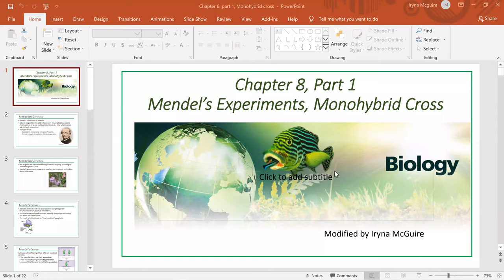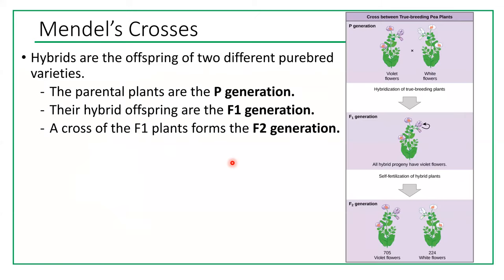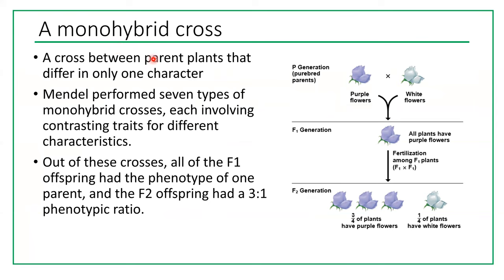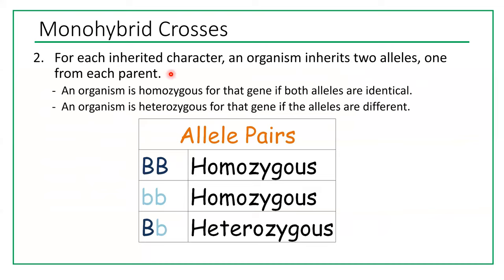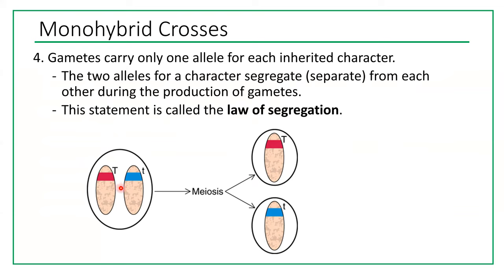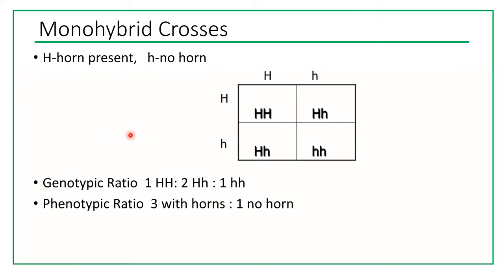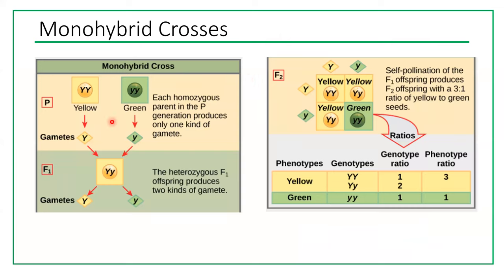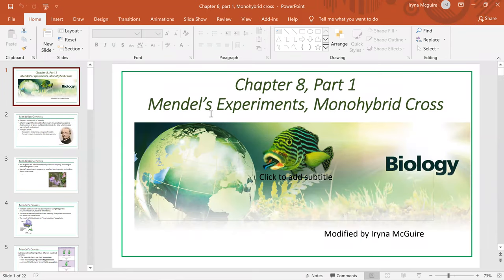Video Lecture 12, Monohybrid cross